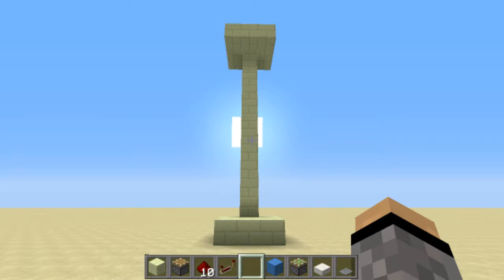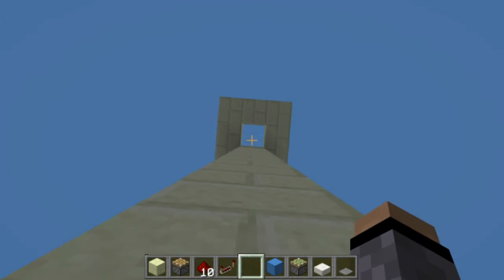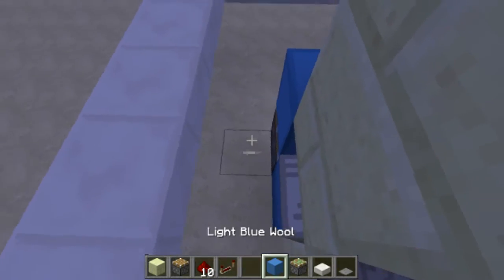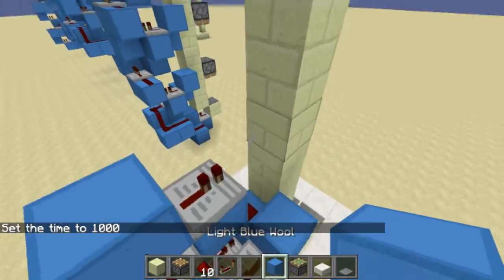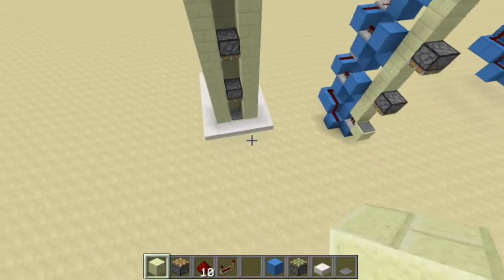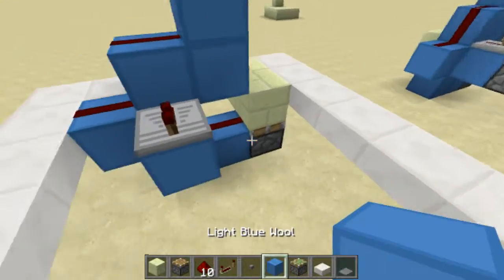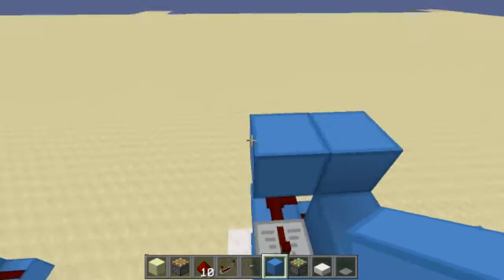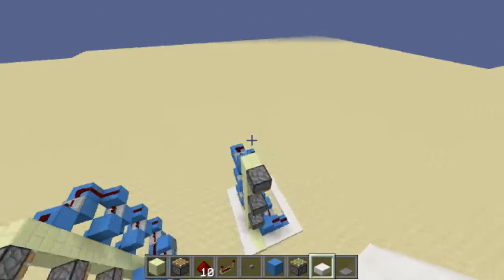Minecraft Redstone Tutorial - Translocation Elevator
In this tutorial I am going to show you how to build an elevator in minecraft, with designs that work for both servers and singleplayer worlds.